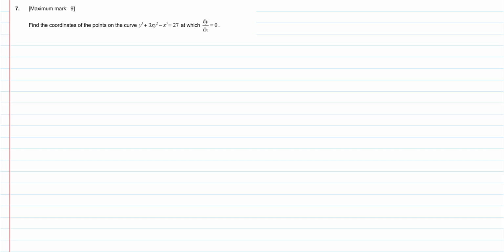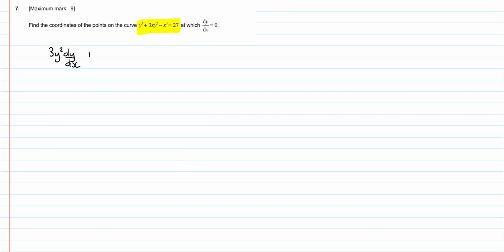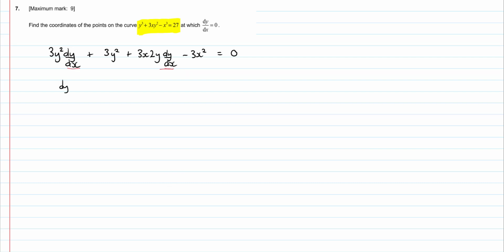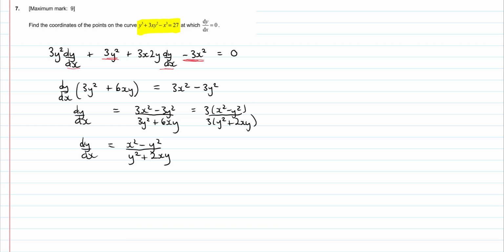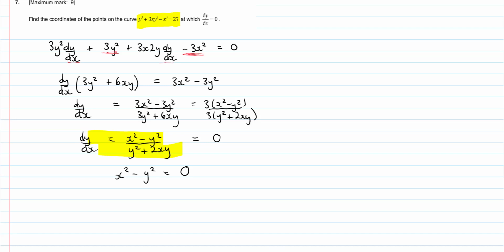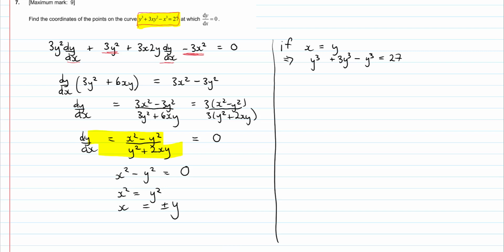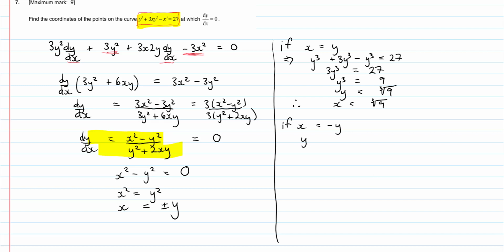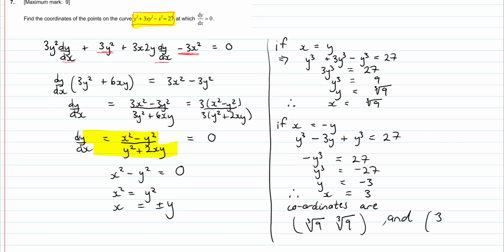IB Math HL May 2019 Q7 paper 1 TZ1